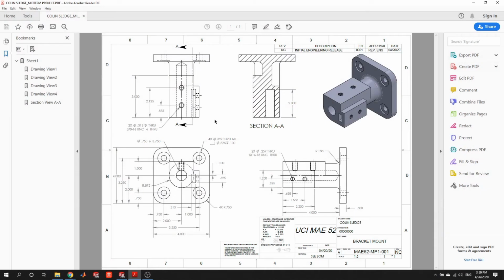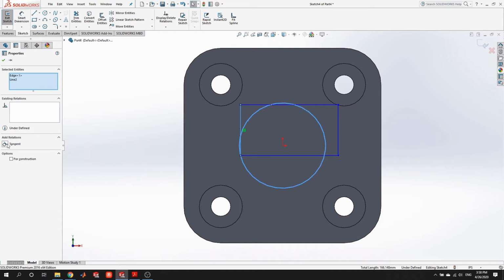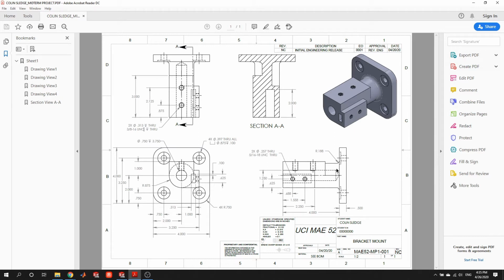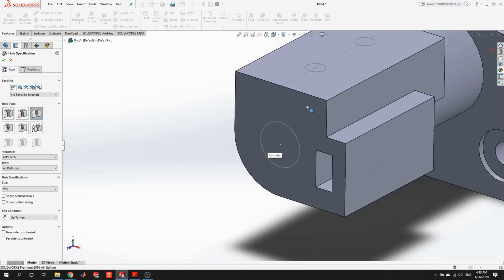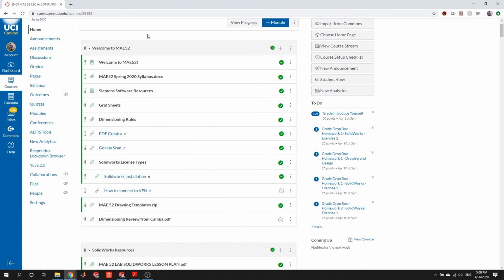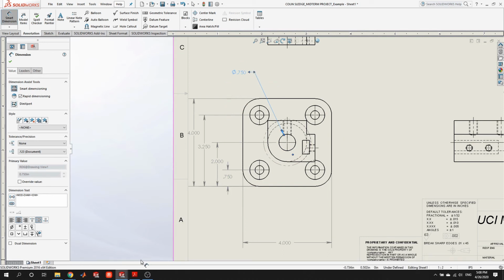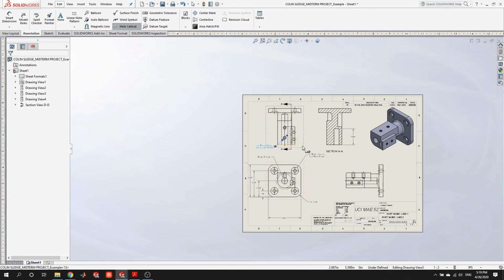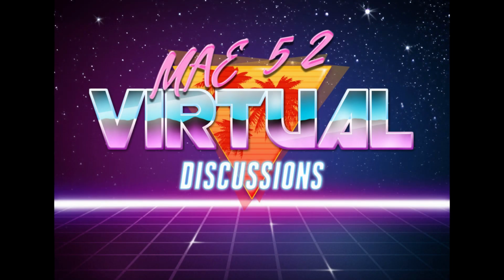MAE 52 Virtual Discussions Session 5 (MAE 52 UC Irvine)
UC Irvine MAE 52 Computer Aided Design
Session 5 virtual discussion builds from the previous sessions and introduces:
The Midterm Project (Mount Bracket)
Creating SolidWorks Engineering Drawings
Adding Dimensions
Adding Annotations
Changing the Sheet Format and Text